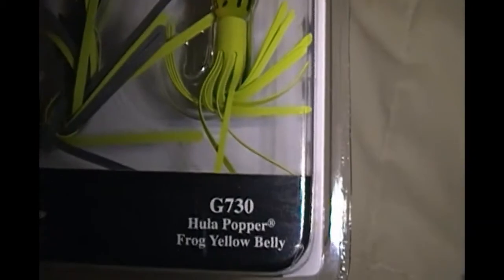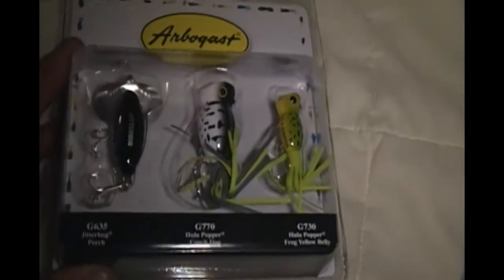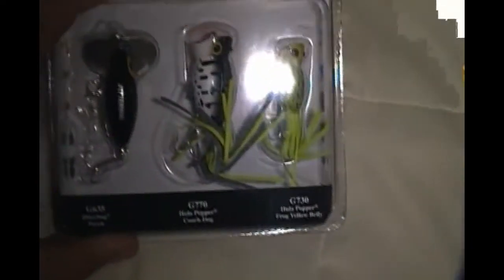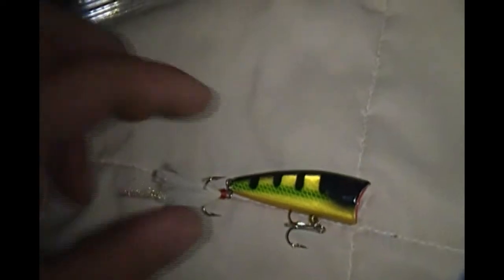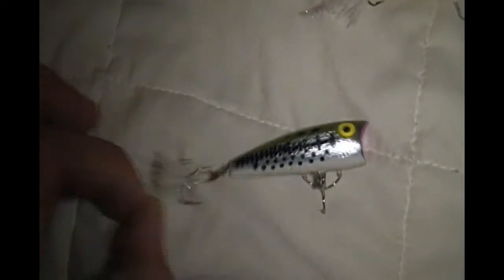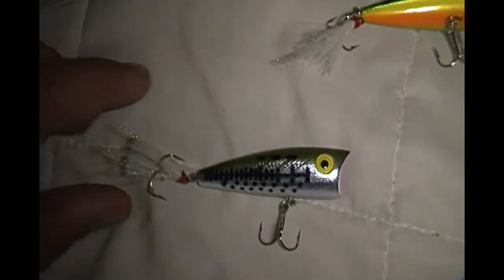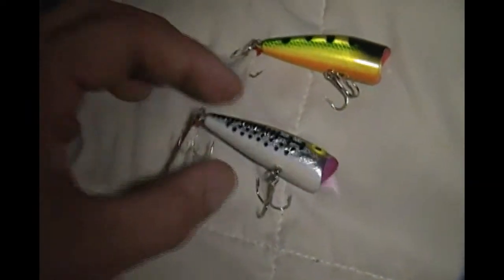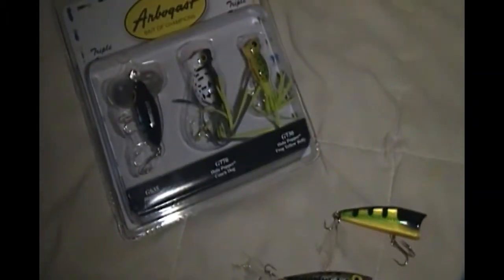pop-r / poper lures.mp4